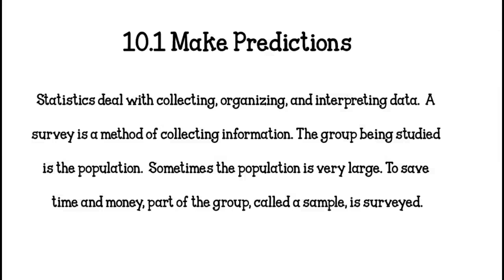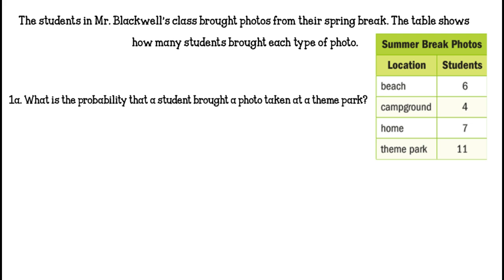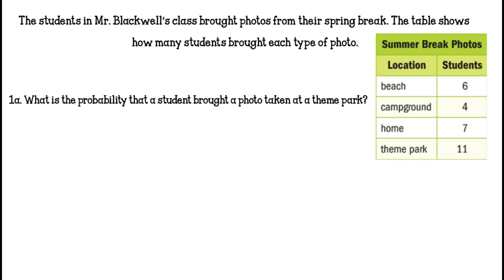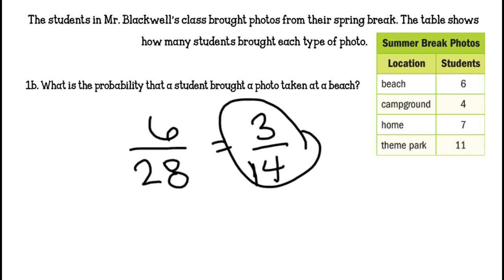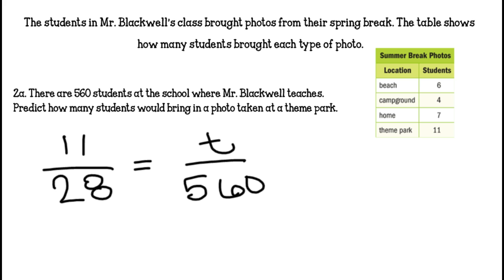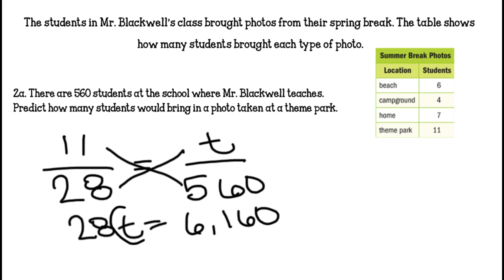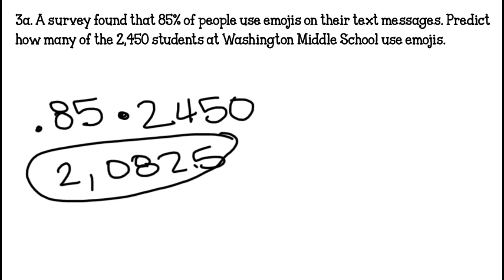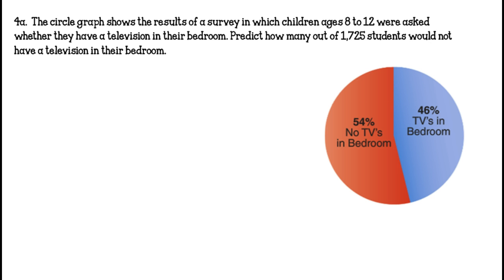10.1 Make Predictions